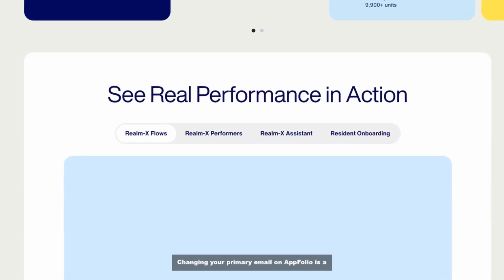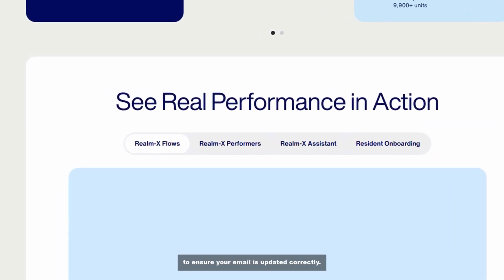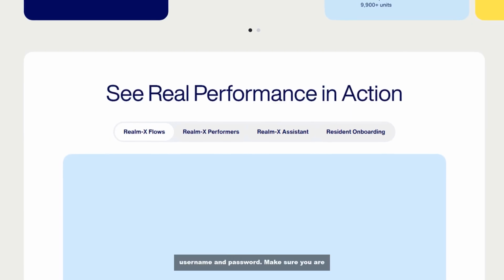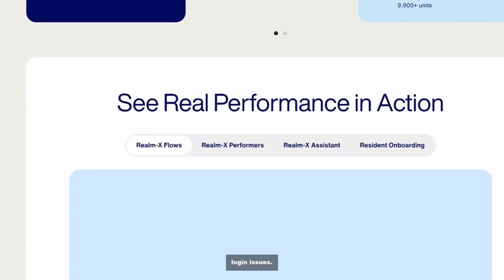How To Change Your Primary Email On AppFolio 2026 (STEP BY STEP)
In this video, we will guide you through the process of changing your primary email on AppFolio in 2026, step by step. Whether you're a property manager or a tenant, this tutorial will help you update your email easily.